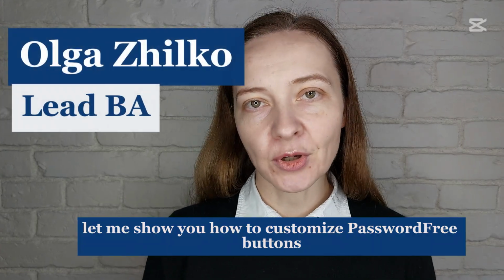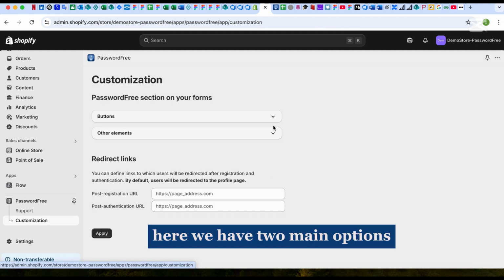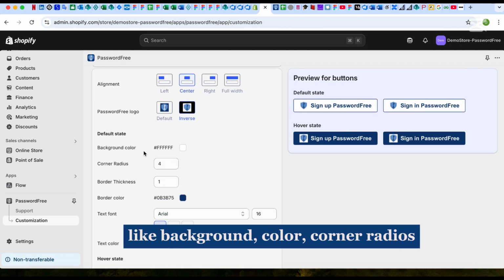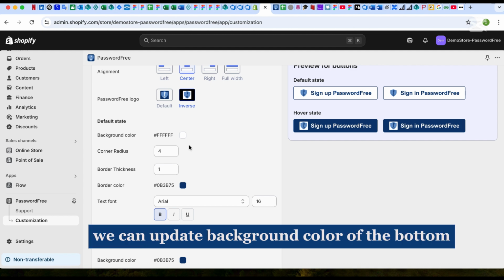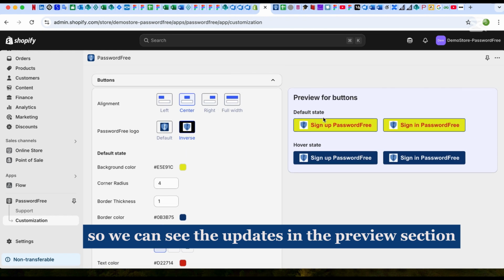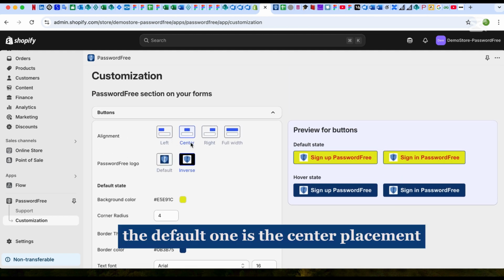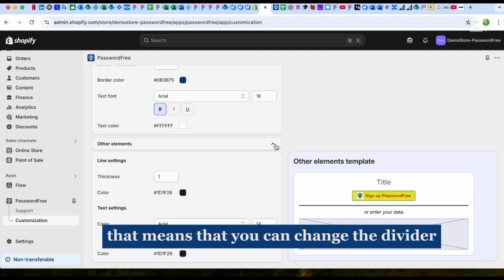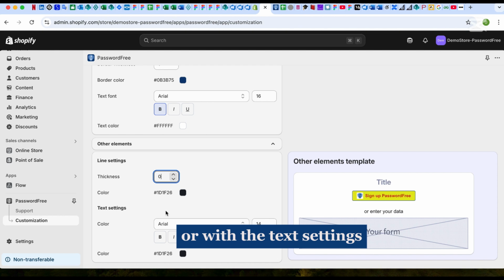How to Customize PasswordFree button on your website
Your favorite OTP, made better.
OTP, QR codes and face ID for easy login with your mobile phone or from the desktop.